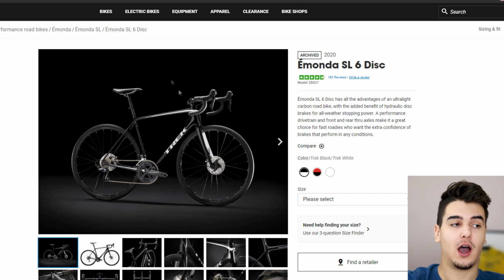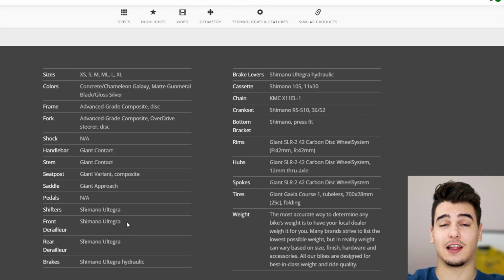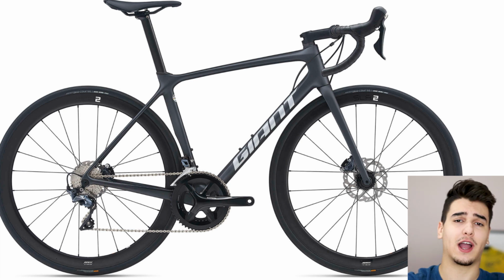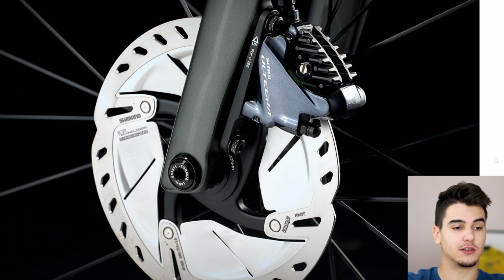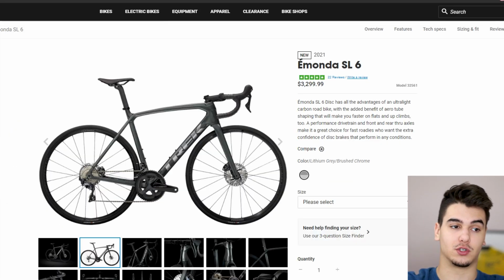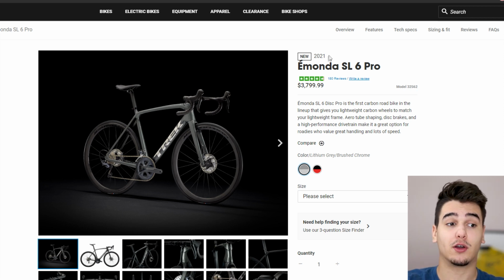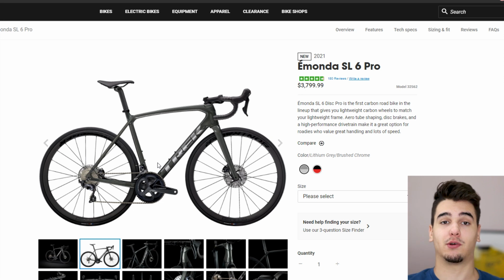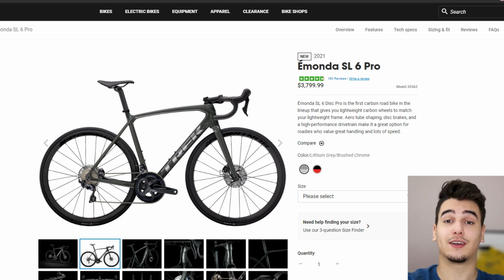Giant TCR ADVANCED 1+ DISC PRO COMPACT VS Trek EMONDA SL6 (2021Models)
Hey PEDALERS, lepedaler coming with a very informative video comparing the 2021 Giant TCR Advanced 1+ Disc Pro Compact to the 2021 Trek Emonda SL 6!

Before you comment: I am aware there is a TCR Advanced 1 with an Ultegra Crank and aluminum rims however that is not available in the USA. So for that reason we compared the Adv 1+ Disc Pro Compact.